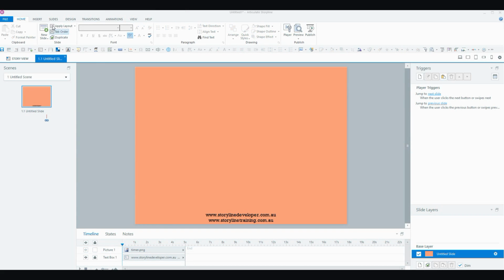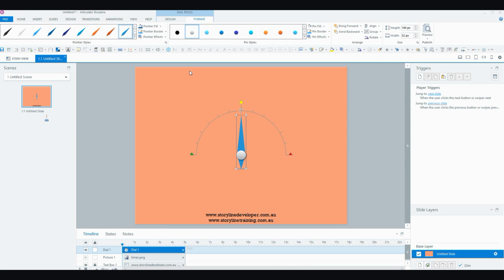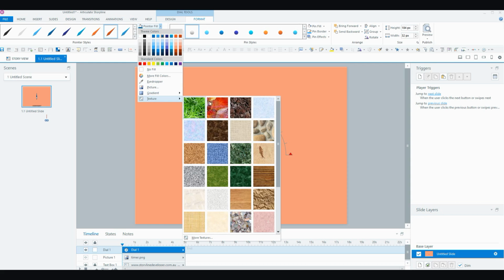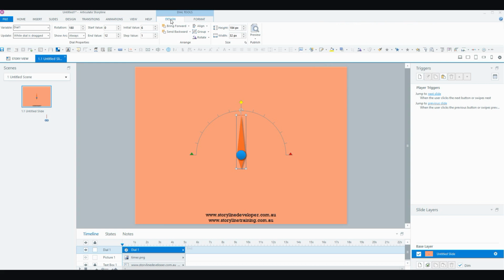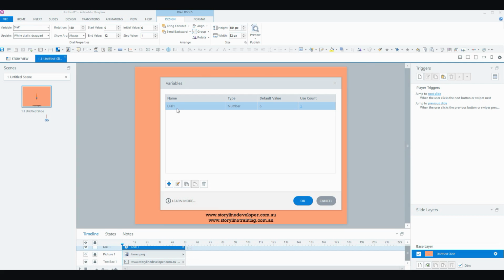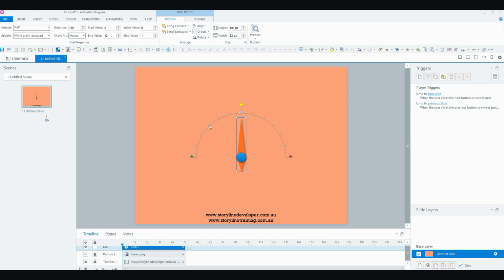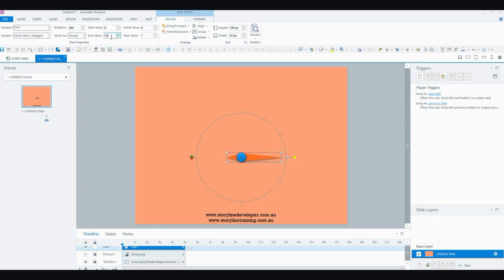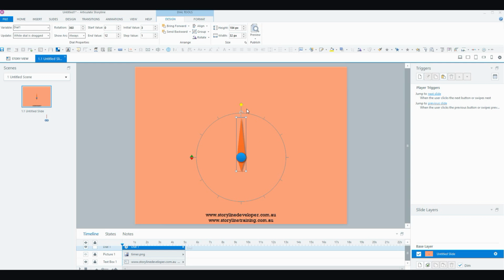Storyline 360 - Dial Basics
In this video I show you the basics of the new dial feature in Articulate Storyline 360, including how to insert and format dials.